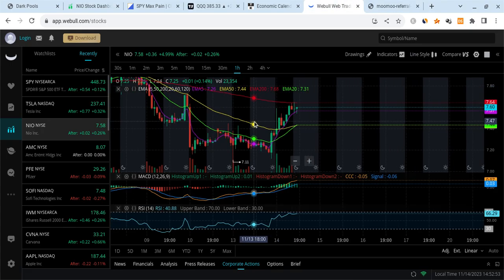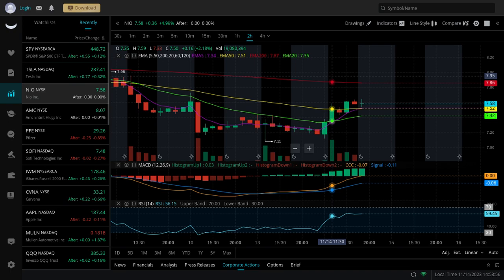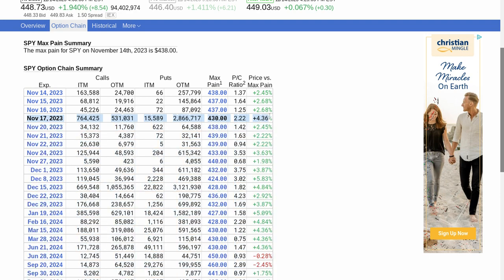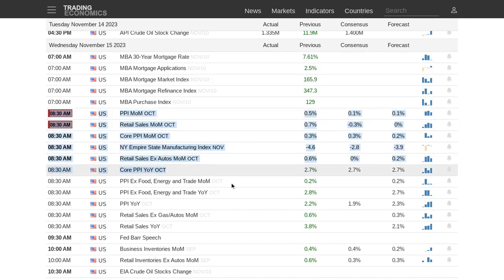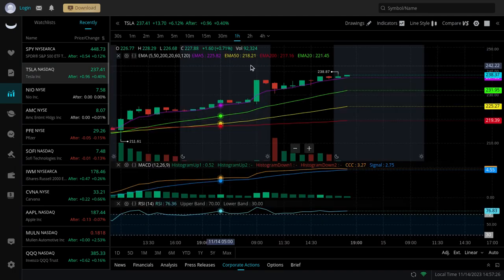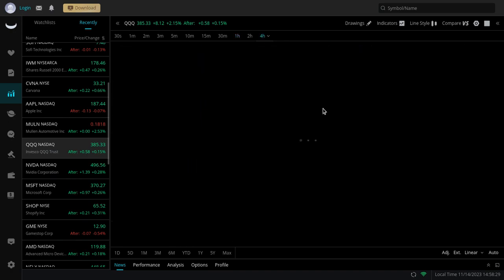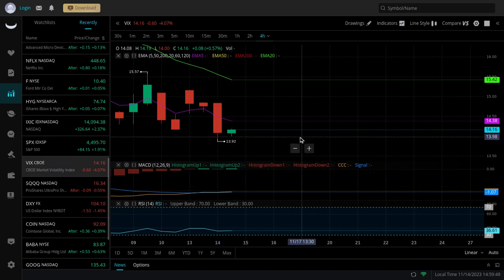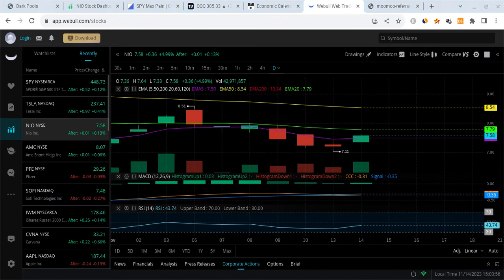🔥 NIO STOCK SQUEEZE COMING??? MUST WATCH NIO, TSLA, SPY, NVDA, AAPL, & QQQ PREDICTIONS! 🚀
Hey everyone!

Nio is in the green, and its fundamentals are awesome! The overall market was green, and Nio is looking stronger every day short term, and Nio is still even stronger for the long-term! In this Nio video, I will give you my Nio stock price prediction, while mentioning Nio news; regardless of Nio's short term, it's long-term will be bright with massive growth potential. Nio to the moon! Nio is the future!